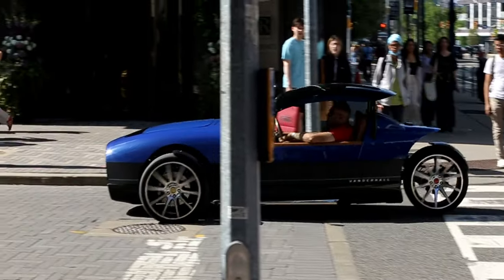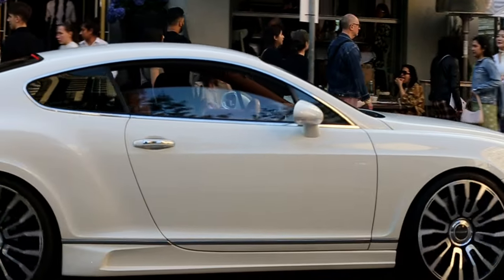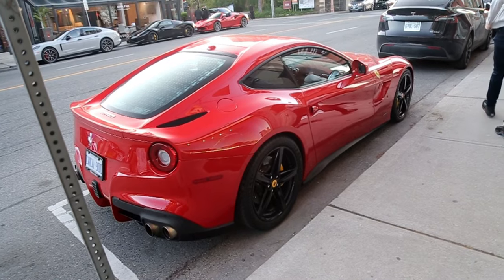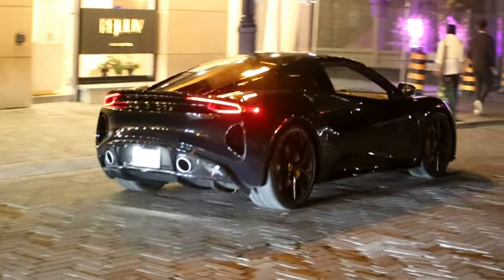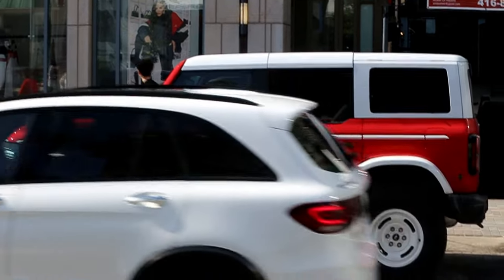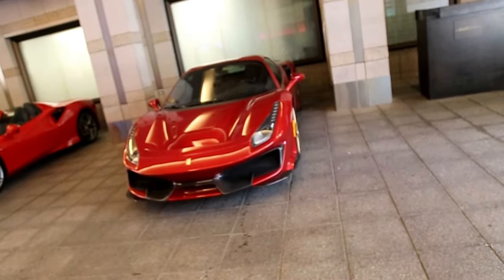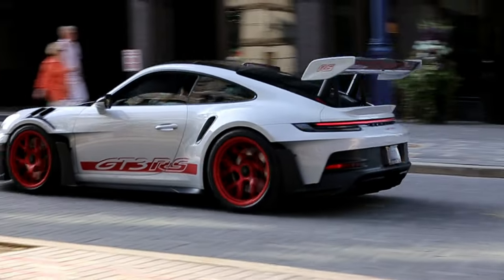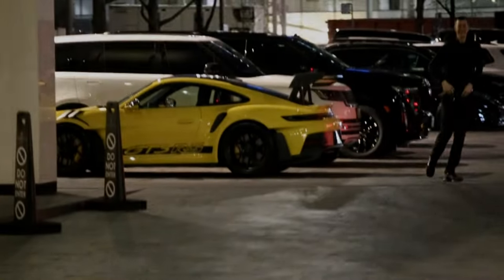NOT BAD FOR A RAINY SUNDAY: A SURPRISE PORSCHE 918 SPYDER ON VOSSEN'S & LAMBORGHINI STERRATO !!!!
FINALLY we get to spot and film a Lamorghini Huracan A Sterrato in thw wild & all the crazy supercars in between .